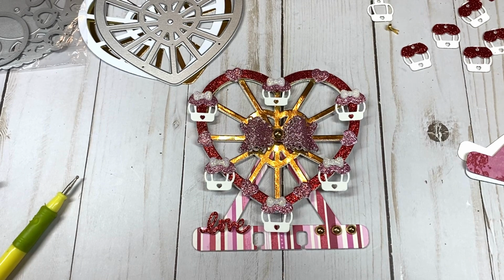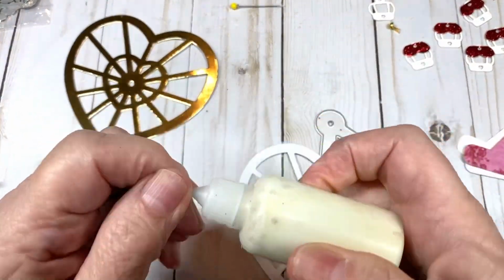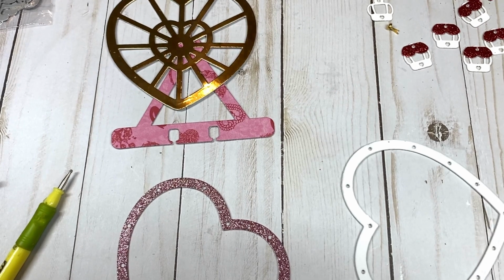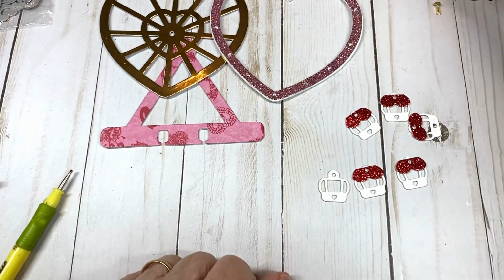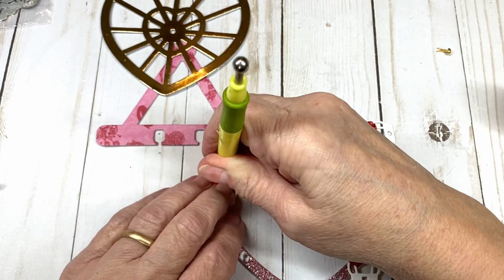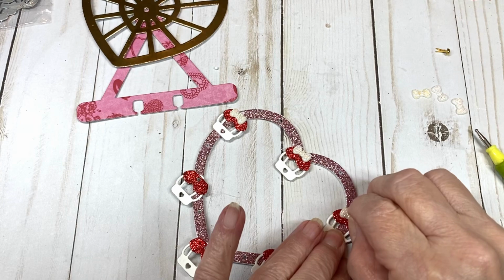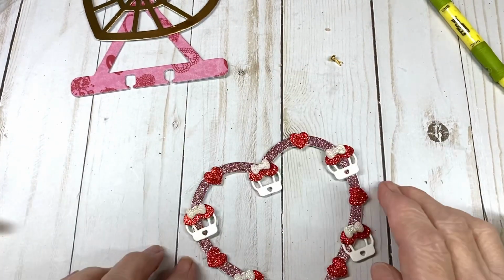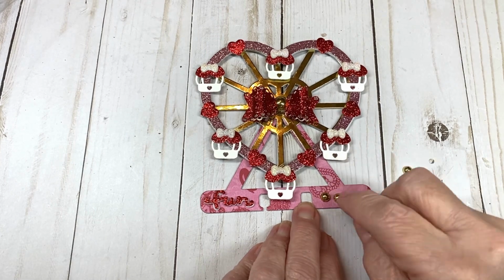Scarp Diva Designs Heart Ferris Wheel Memorydex Tutorial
PLEASE OPEN FOR PRODUCT LINKS

Cute Bow Resin Flatback Rhinestone:

My videos are not intended for Children under 18 years of age as tools such as scissors, dies, paper cutters and other sharp objects could cause injury.